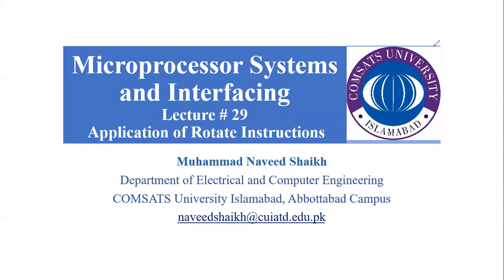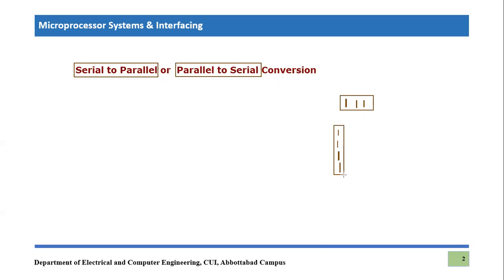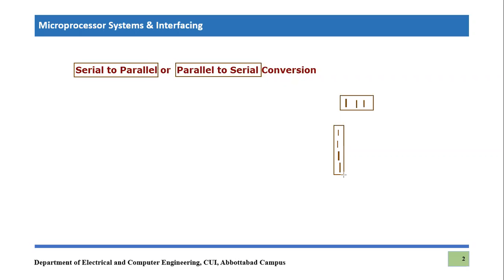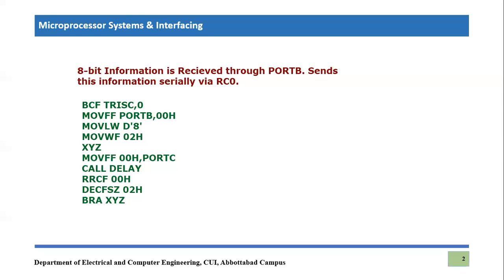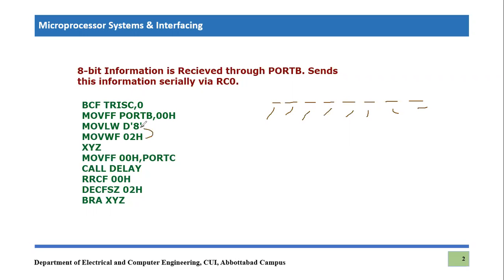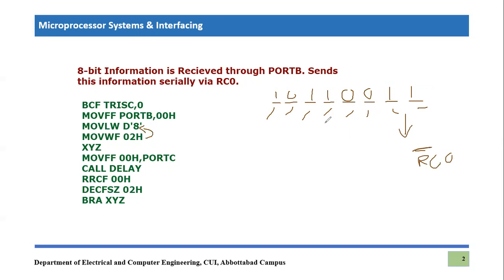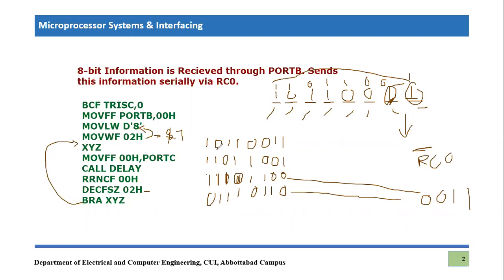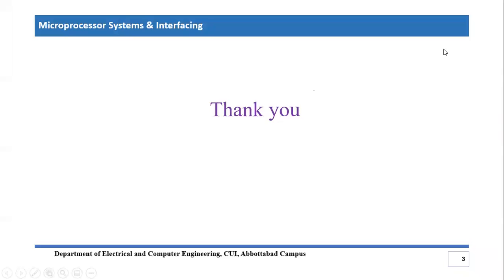Parallel to Serial Data Conversion in PIC18F microcontroller || Application of Rotate Instructions